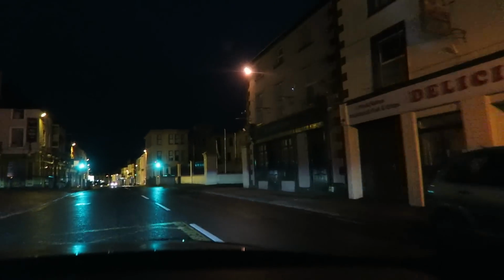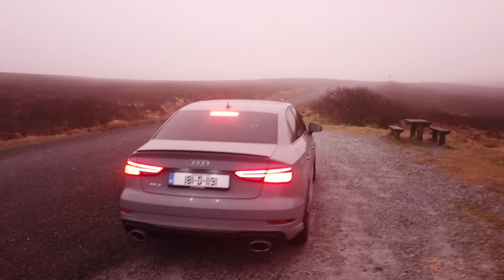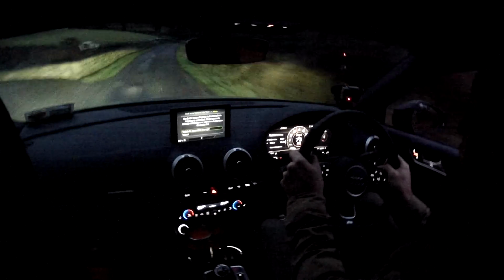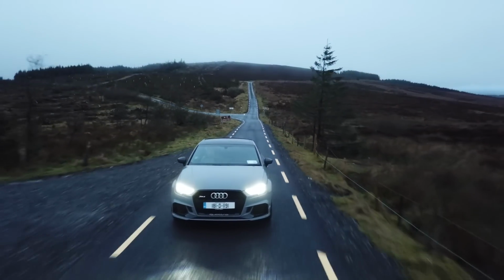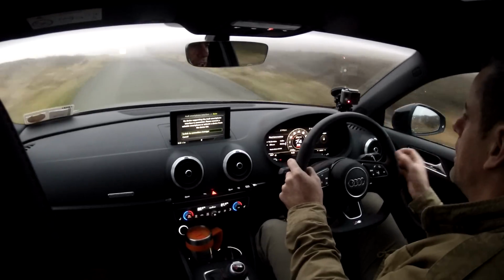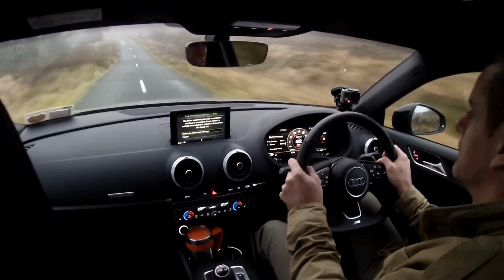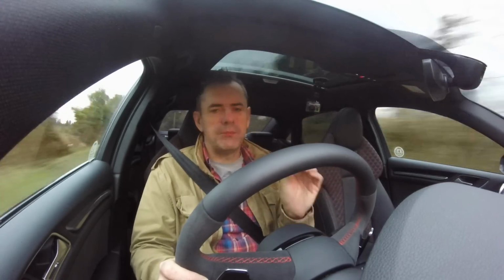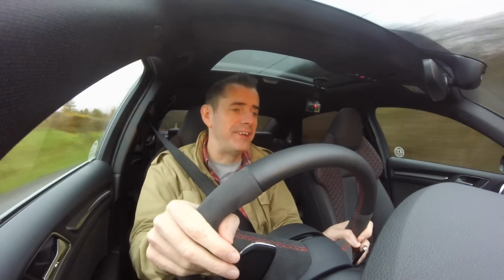Dawn Raid: Audi RS3 on the road review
The Audi RS3 has come to Ireland and I may have completely fallen in love with the 400bhp beast, here's a review of sorts traveling around Slieve Bloom before dawn.

BTC 3LijevDqNd8FnorZuVn76qzr1SxbFvaXsr
ETH 0x6ec956eef8f6f753620f37daf3a2b2dc9c1aa84c
Dash XyS5Y42e48n3v3UeaZQ6BKz27Lvf4V28UG
LTC 3BoJeHmHnLDhiYcNmTF76dnCN1ApAAD5FJ
BCH 1BpfNCNjXjD5az2TeFAAacJJ3PX8Ndakv2

Starter gear for Youtubers

Great point and shoot
Great camera
Lav mic work in cars and phones
wired mic for camera
windscreen mount for any camera
Bendy tripod
Filming on a phone

Bob Flavin
PM445577
D11 RW30
Ireland